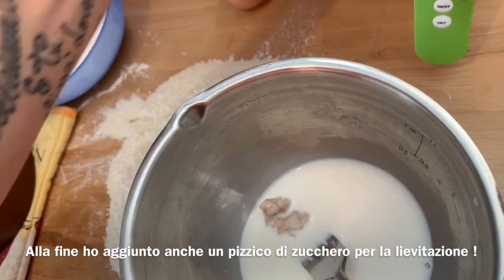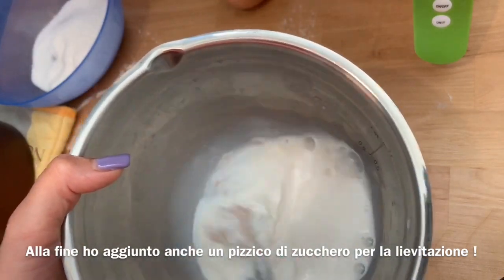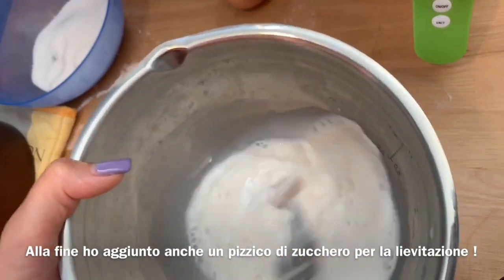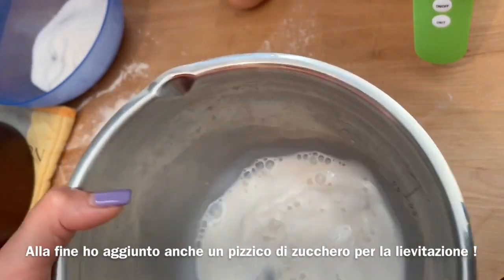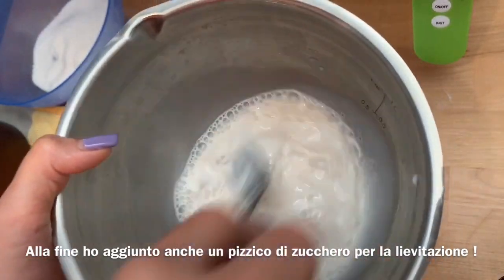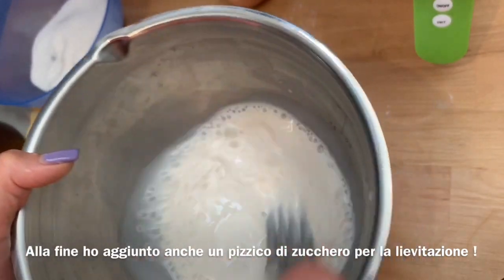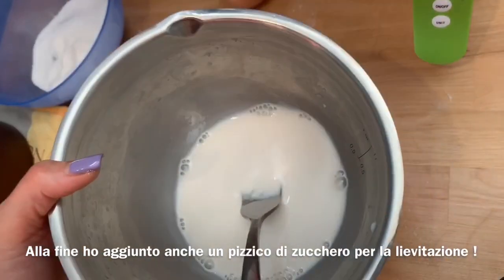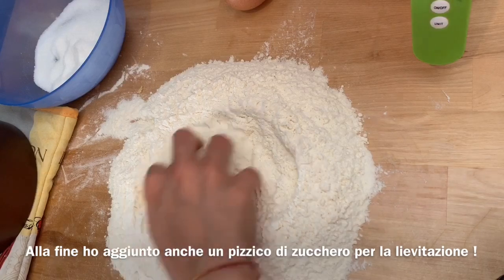Ricetta Danubio Dolce Ripieno alla Nutella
Oggi vi mostro la mia ricetta per preparare un delizioso Danubio Dolce Fatto in Casa. Se ti piacciono le mie ricette, sostienimi iscrivendoti al mio canale, lasciando like ai video e condividendo le ricette con i tuoi amici e le tue amiche :-) Ed ora allacciamo i grembiuli ed andiamo a preparare il nostro Danubio Dolce Fatto in Casa, qui di seguito vi lascio gli ingredienti

📋 Ingredienti:

- 500gr di Farina Manitoba
- 200ml di Latte
- 100gr di Burro
- 1 Fialetta di aroma al Limone
- 100gr Zucchero
- 1 Pizzico di Sale
- 1 Uovo
- 15gr Lievito di birra
- Nutella per farcire q.b.

Ciao a tutti e benvenuti nel mio canale: La Cucina Di Maria 😊 se sei atterrato qui per caso, ti consiglio di iscriverti e di attivare la campanellina 🛎 per non perderti i prossimi video! 😊 qui troverete ricette semplici ed alla portata di tutti!
La Cucina Di Maria offre vari spunti culinari, partendo dai dolci e passando per primi piatti, secondi piatti, ricette light e dietetiche per mangiare cibo sano e leggero, ricette senza glutine, di natale, estive ed invernali, ricette per il vostro pranzo e la vostra cena, contorni e molto altro.

VUOI ALTRE VIDEORICETTE?

► Ti aspetto anche sul mio gruppo Facebook di cucina: Condividi Le Tue Ricette Con Maria